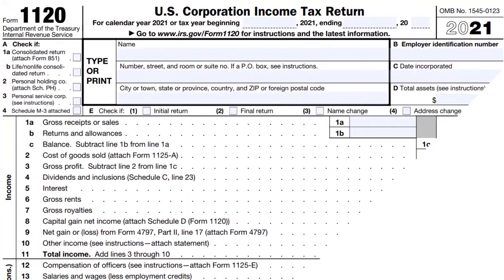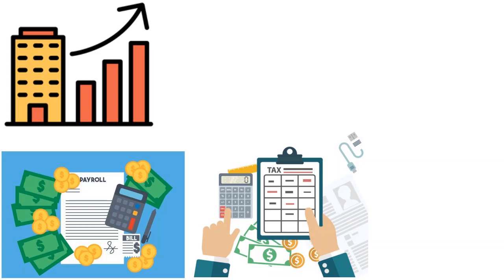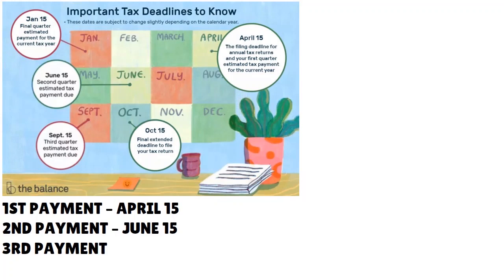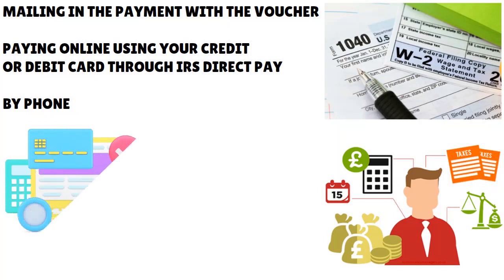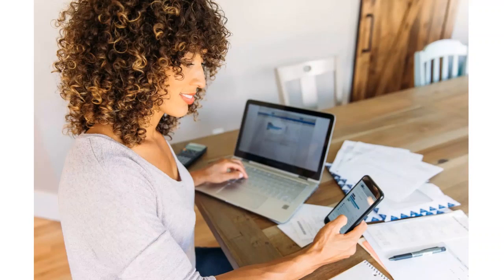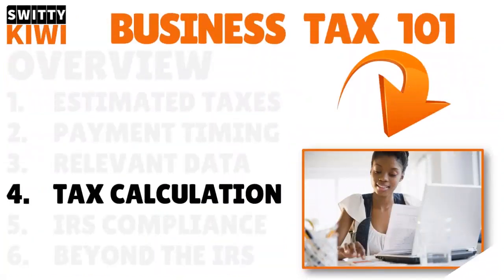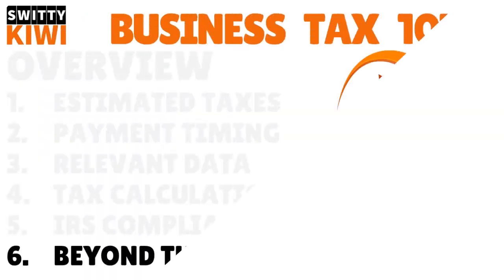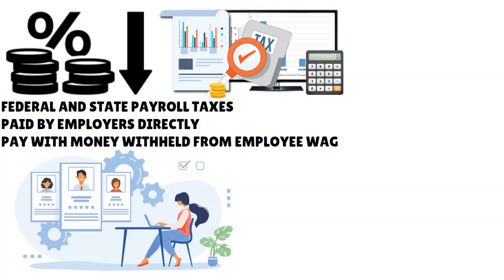Business Income Tax In 2026 - How I Calculate My Taxes Fast And The Simple Formula You Must Use Now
Business Income Tax In 2026 How I Calculate My Taxes Fast And The Simple Formula You Must Use is exactly what you need to watch if you want to file correctly, stay safe, and avoid the mistakes that cost entrepreneurs thousands every year. The moment you understand how taxable income, deductions, and self employment tax work together, everything about your tax bill changes. More than 59 percent of small business owners miscalculate their tax bill because they do not understand the basic formula. Highly successful individuals treat business tax calculation like a strategy, not a chore, and they always track expenses, calculate early, and stay audit ready.
💬 Comment your state and your business type
📤 Share this with someone who keeps saying they will calculate later
🏷️ Tag a friend who needs this before tax season hits